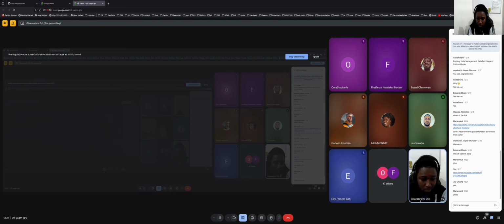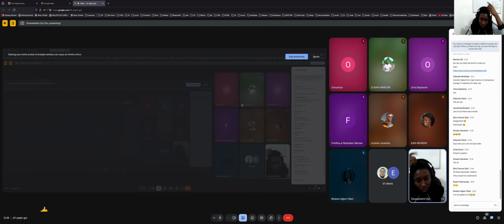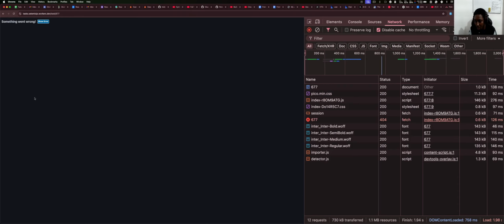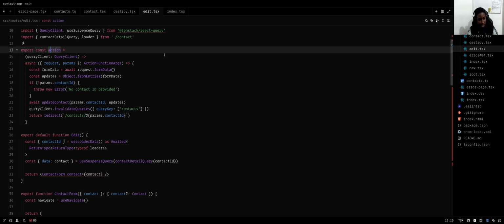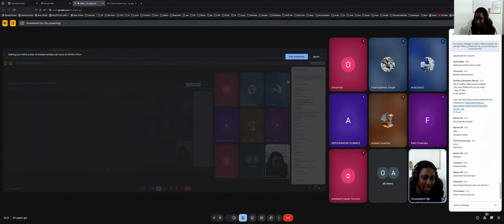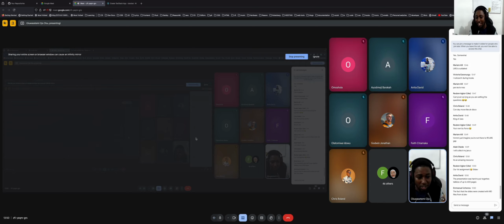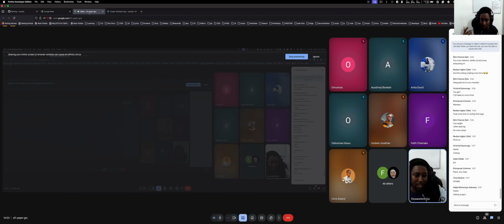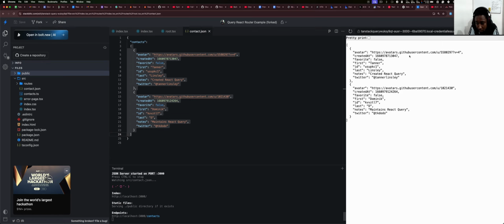Wednesday 4th June 2025 Supplementary